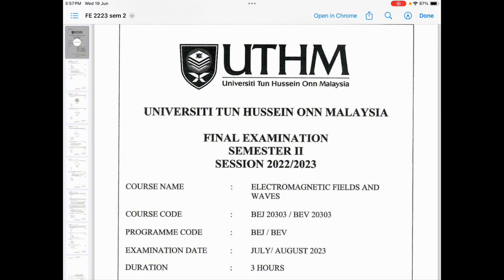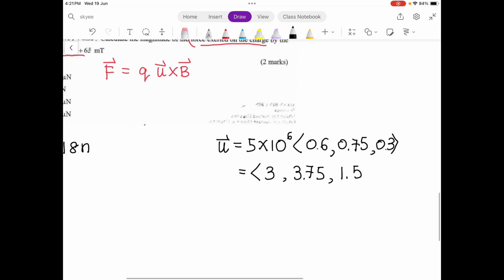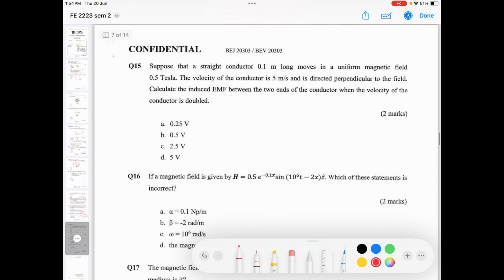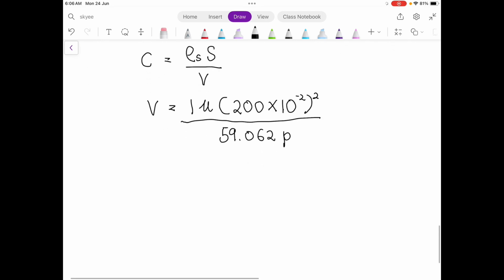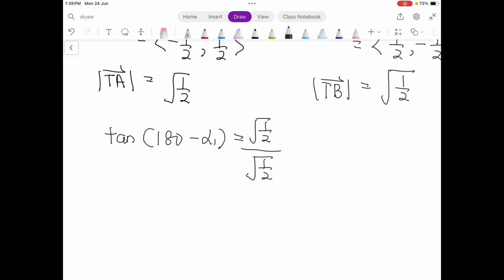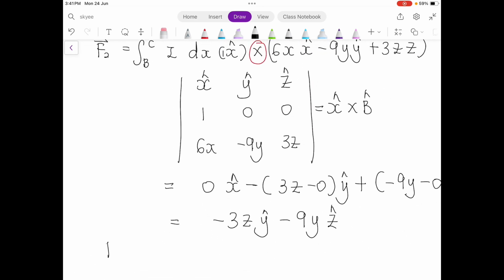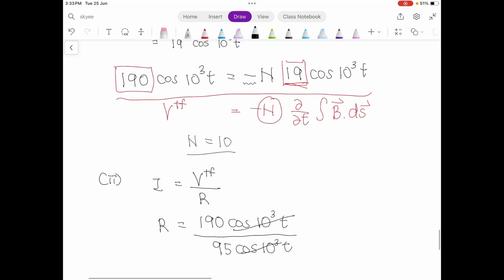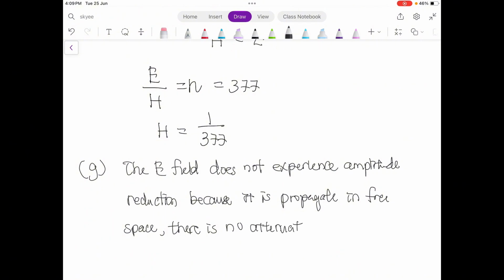FE EMT 2223 sem 2